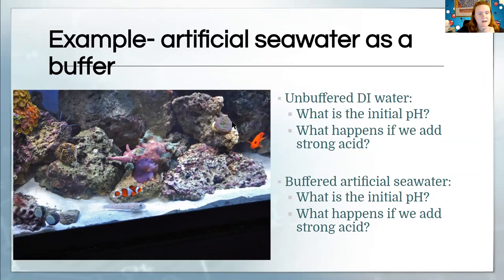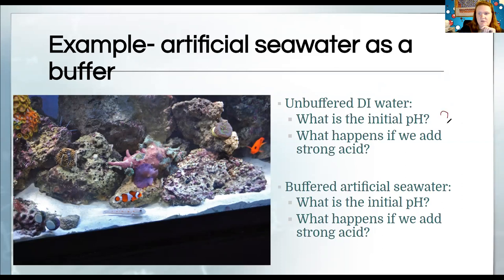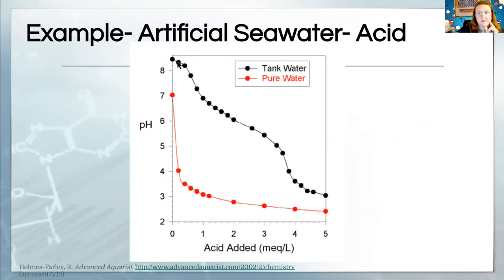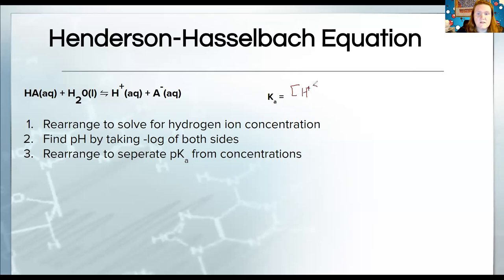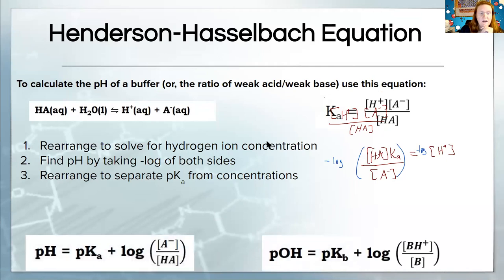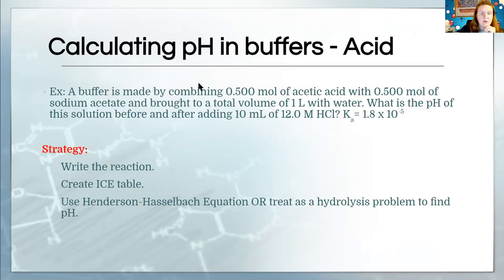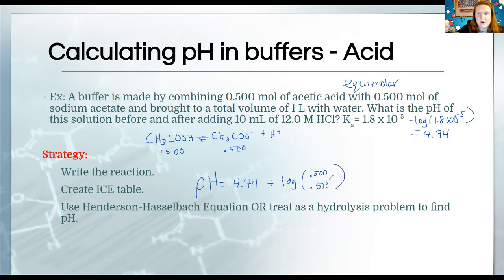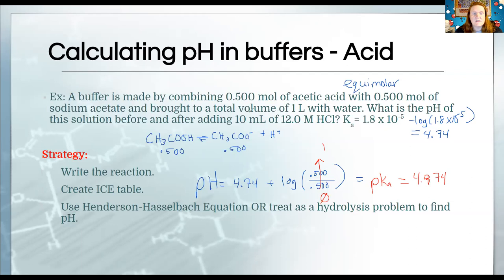Buffers video 3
includes henderson-Hasselbach info!